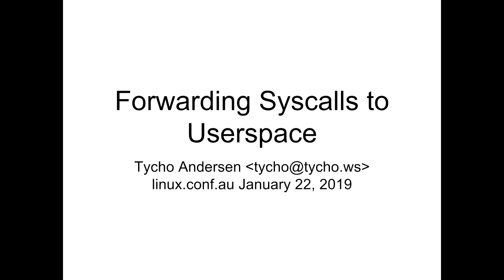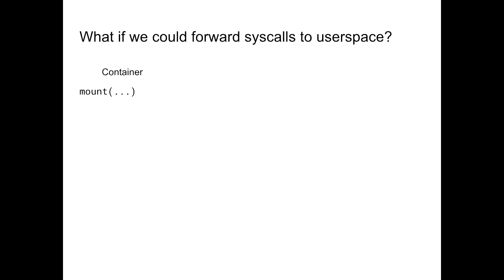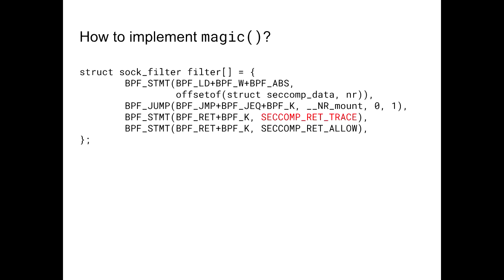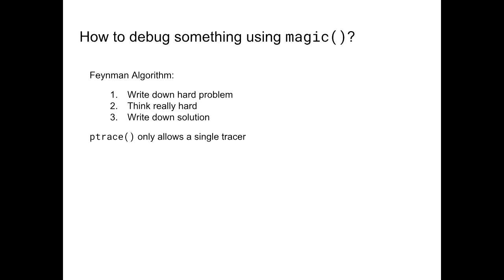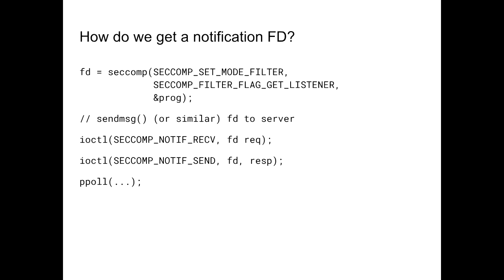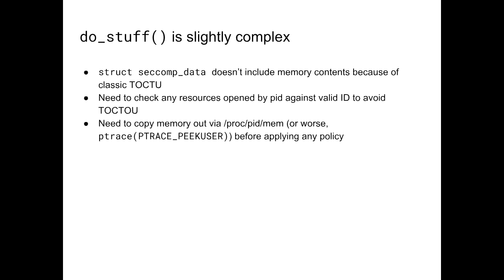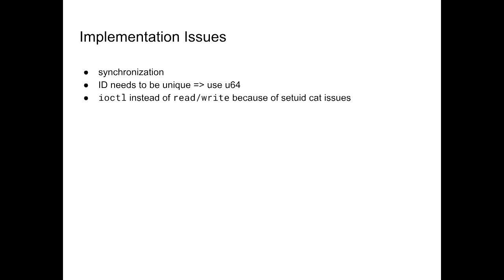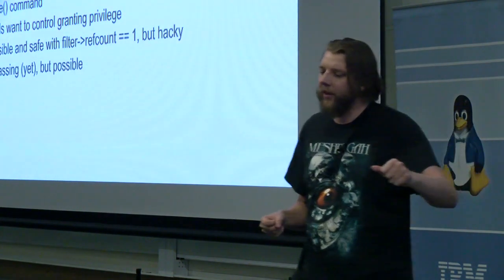Forwarding syscalls to userspace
Tycho Andersen

Containers are ever popular, and are increasingly presented as an alternative to virtual machines. However, there are some obvious gaps in the API available to containers vs. what's available to root on the host. For example, containers cannot safely load kernel modules, or mount arbitrary filesystems.
In this talk, Tycho will present a kernel patchset in development for passing syscalls off to a userspace handler, which can perform actions on behalf of the task that performed the syscall. For example, if a container tries to load a kernel module, the userspace daemon might check that the module is in a whitelist, and load the host's version of the module instead. The container is safely allowed to load kernel modules, whereas before it was not.